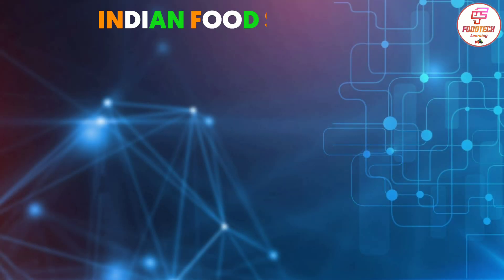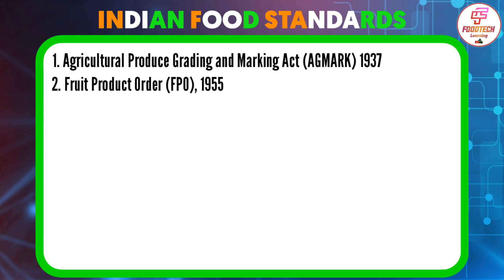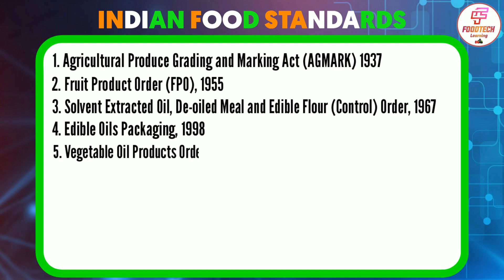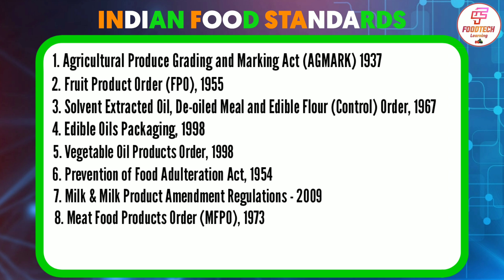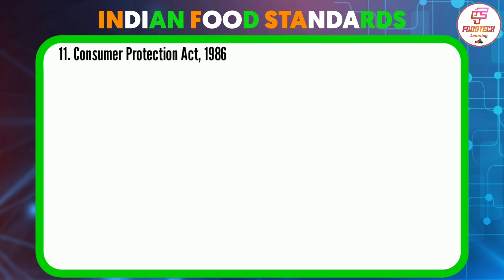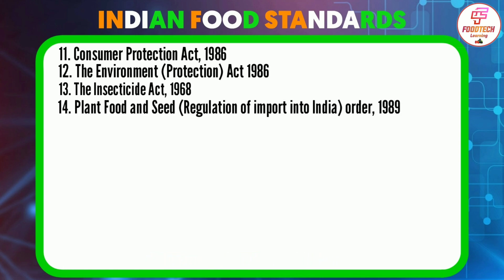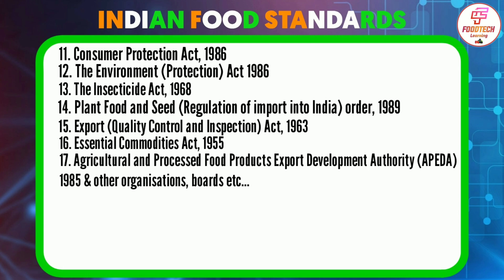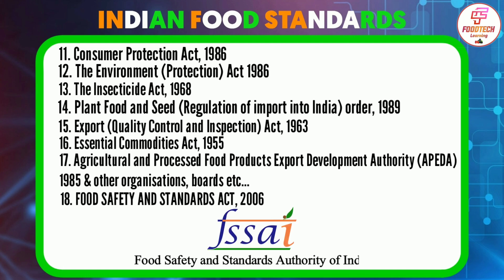Indian Food Standards | Food Act & Food Law | Foodtech Learning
INDIAN FOOD STANDARDS :-

1. Agricultural Produce Grading and Marking Act (AGMARK) 1937
2. Fruit Product Order (FPO), 1955
3. Solvent Extracted Oil, De-oiled Meal and Edible Flour (Control) Order, 1967
4. Edible Oils Packaging, 1998
5. Vegetable Oil Products Order, 1998
6. Prevention of Food Adulteration Act, 1954
7. Milk & Milk Product Amendment Regulations - 2009
8. Meat Food Products Order (MFPO), 1973
9. Standards of Weights and Measures Act, 1976
10. Bureau of Indian Standards (BIS), 1986
11. Consumer Protection Act, 1986
12. The Environment (Protection) Act 1986
13. The Insecticide Act, 1968
14. Plant Food and Seed (Regulation of import into India) order, 1989
15. Export (Quality Control and Inspection) Act, 1963
16. Essential Commodities Act, 1955
17. Agricultural and Processed Food Products Export Development Authority (APEDA)
1985 & other organisations, boards etc...
18. FOOD SAFETY AND STANDARDS ACT, 2006

⚫ STANDARDS PROVIDE :-

1. A guide to design and management of a manufactured food regulatory program
2. It provides a foundation for a program
3. It is a tool to evaluate the effectiveness of food safety interventions
4. Provides best practices of a high quality manufactured foods regulatory program.
5. Helps in expansion of manufactured food regulatory program standards and retail food regulatory program standards
6. Creates shared data standards to enable exchange of enforcement data among public health and regulatory partners
7. It is an interconnectivity channel among Federal, state, local, tribal, and territorial public health and regulatory partners.